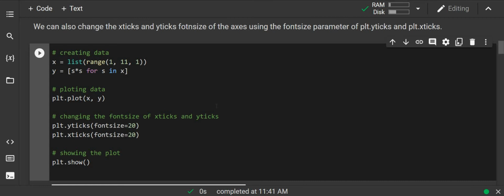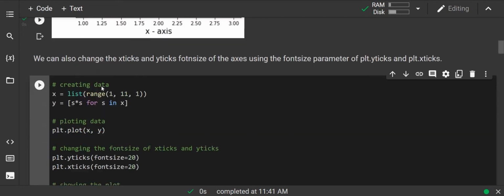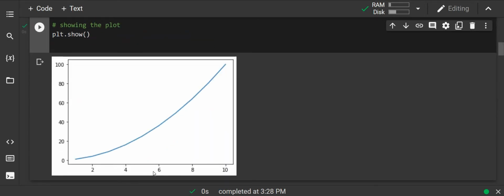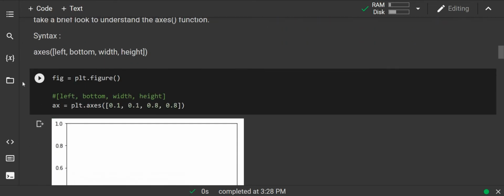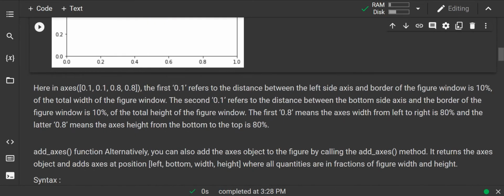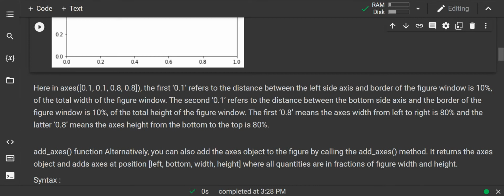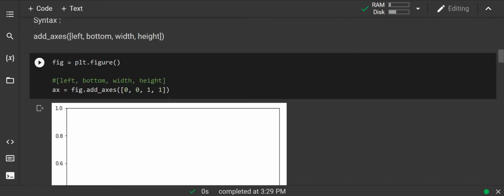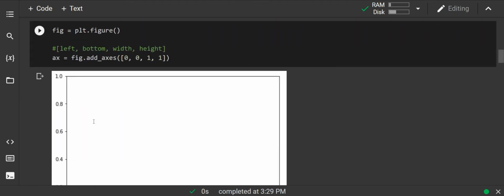Change xticks and yticks of font size - 02 | Matplotlib Tutorial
Hello and Welcome to the Codersarts, This is the second video of Matplotlib Tutorial series. in this video we're going to explain how to use xticks and yticks font size of any plot in Matplotlib.

Are you looking for help in any Matplotlib task? Codersarts is top rated website for  Data Visualization Assignment Help, Project Help and assistance with data Visualization . Our dedicated team of Data Visualization assignment expert will help and will guide you throughout your Data Visualization & analytics journey.Most demanded tools for help data visualization are R programming(ggplot), Matplotlib, Plotly, pyplot, Tableau, D3.js, Chart.js and others.